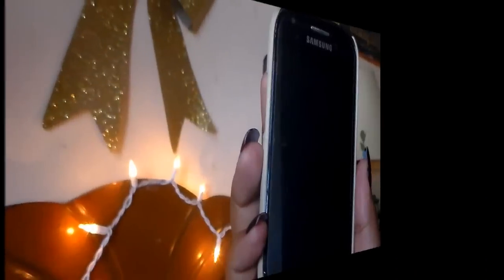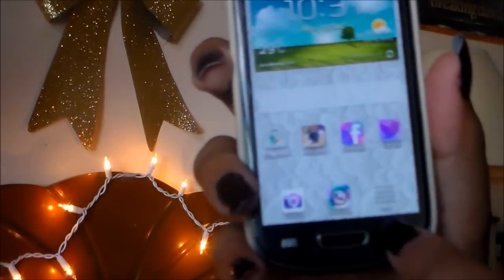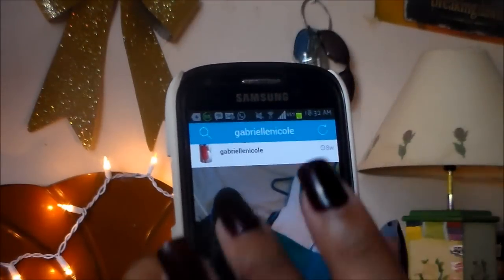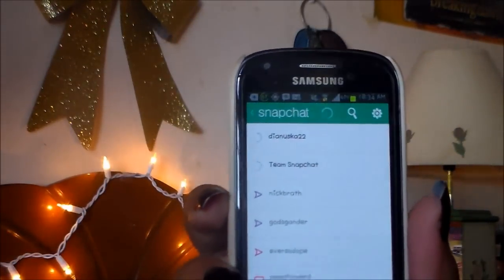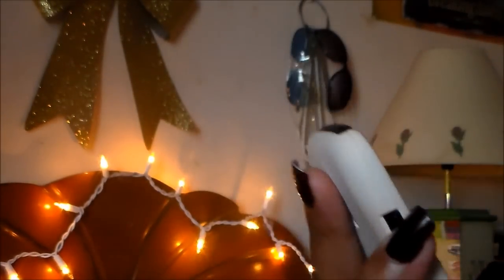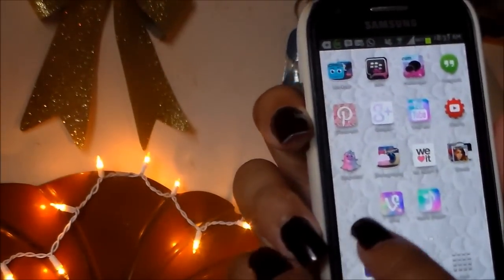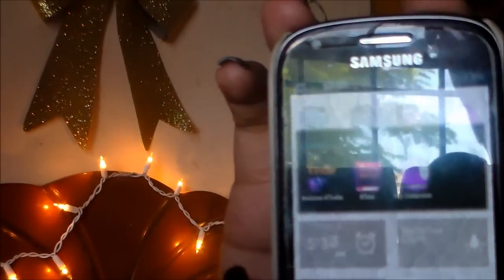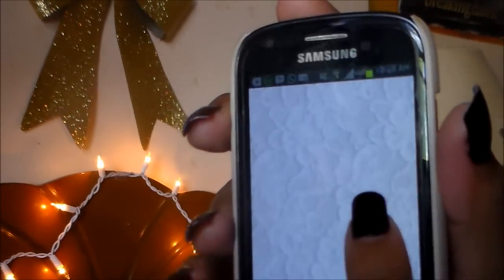What's on My Phone 2014 || Samsung Galaxy S3 Mini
{ HI! OPEN AND SHARE THE LOVE}
Can we Get this Video to 20 thumbs up??

{ STALK ME :P }

Name: Gabrielle
Age: 16 (November 16th)
Favourite Colours: White & Gold
Camera: Samsung HMX-F90 (Black)
Editing Software: Windows Movie Maker